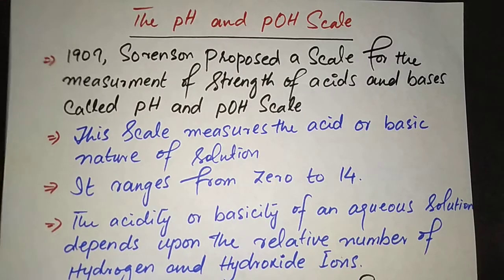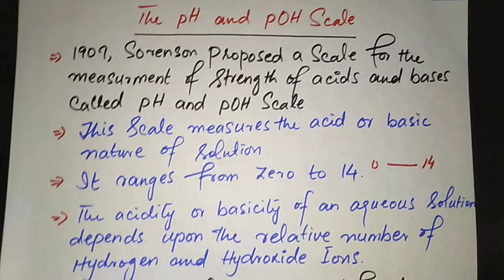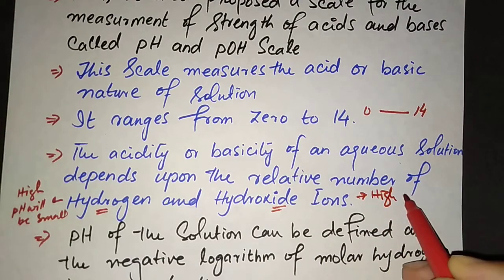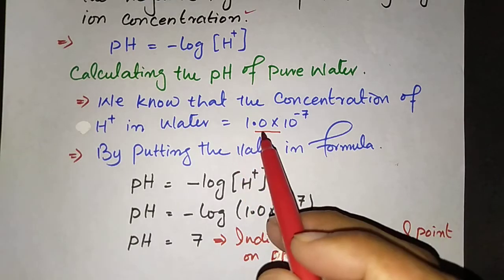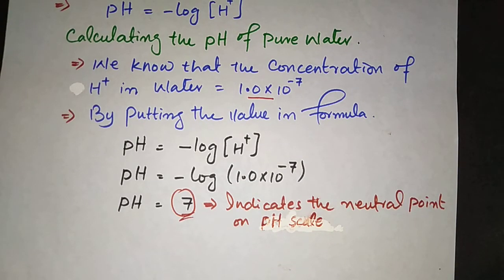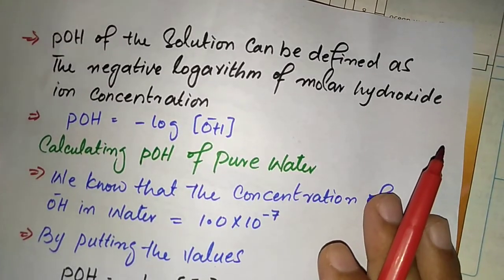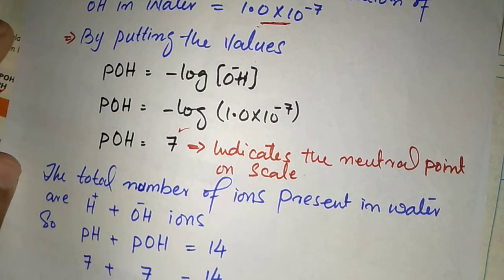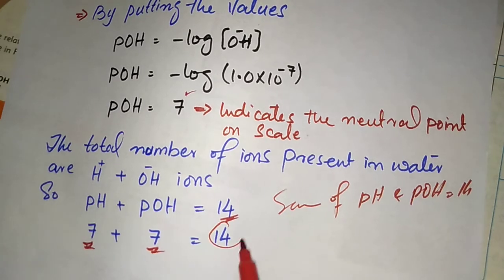pH and pOH scale